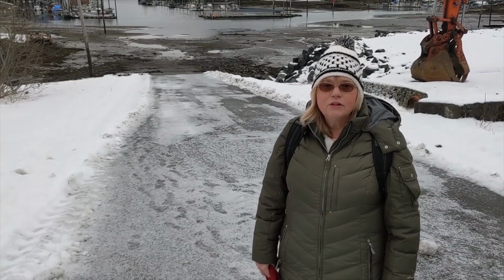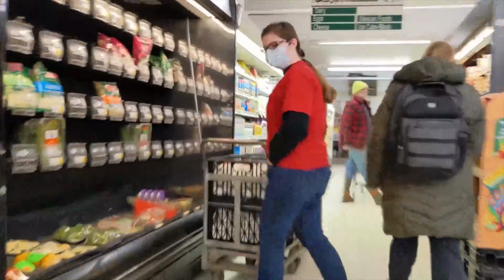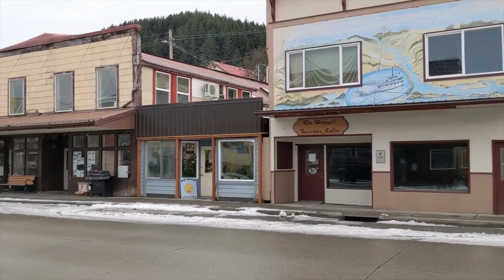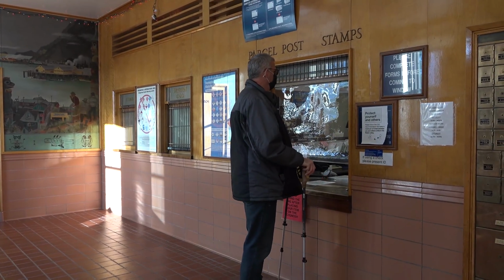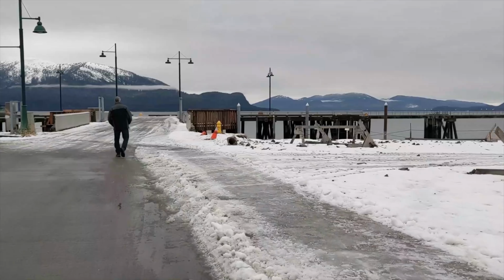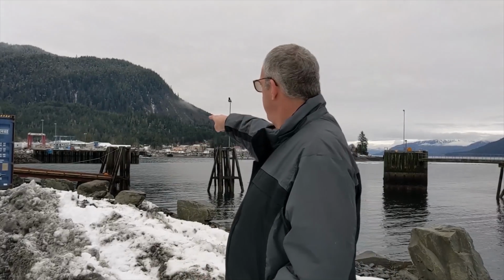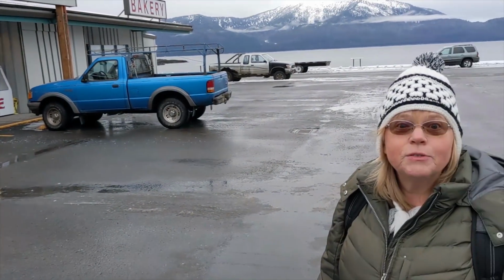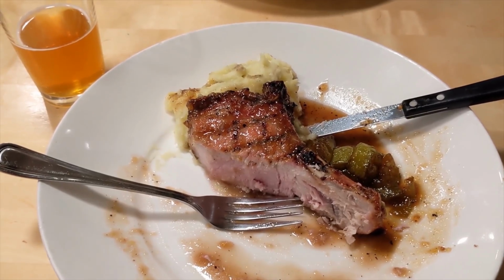Small town living in Wrangell, AK, wintering aboard our Trawler, Sea Venture EP 80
What is it like to live in a small, frontier town in SE Alaska?  Well, we tried it for a winter and became ‘temporary locals’.  We secured moorage for our trawler, Sea Venture, in the local harbor, about a mile out of town.  Coming from a larger west coast city in the lower 48, this town of 2,500 people was a bit of an adjustment.  The folks were helpful and friendly, and this small town provided everything we needed to comfortably navigate the winter season.  In this video we share some of the shops in town, introduce you to some of the issues small towns face and share an epic dinner.

There you will find:
1) Organized links to all our videos
2) Q&A of over 100 questions
3) Our Blog where we provide great information about different topics
4) A link to “Where is Sea Venture right now” along with the current weather
5) A link to Join the Venture Club – club members get more benefits – all for free
6) A history of Sea Venture – with lots of details about the boat
7) A chance to meet the crew and learn more about us and our boating history Lots of fun stuff – so check it out!

We end most episodes with a “Trawler Q&A” where we answer your questions.